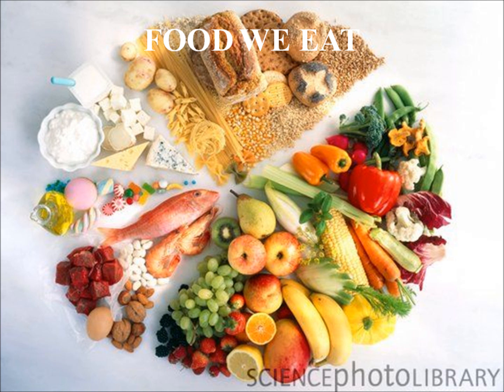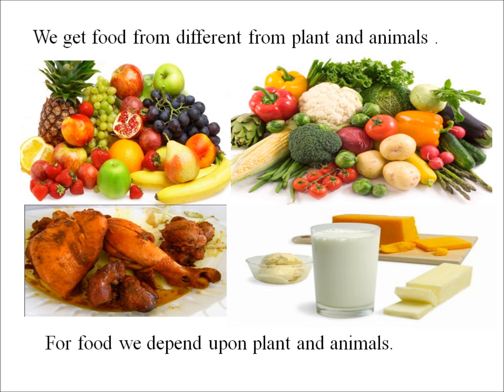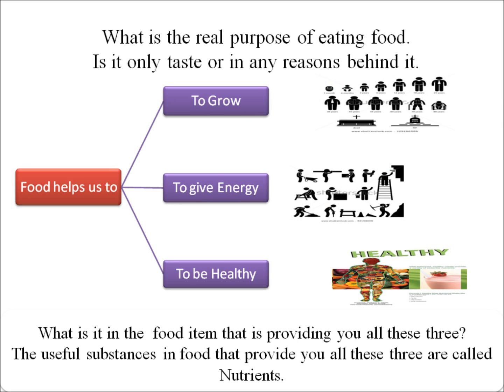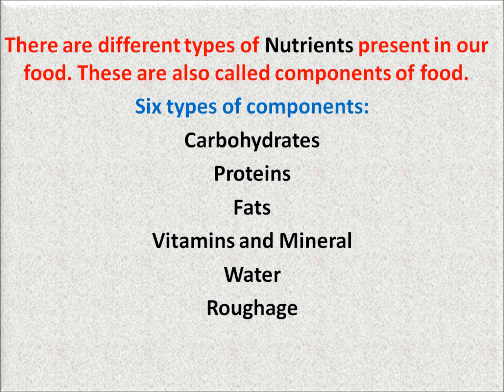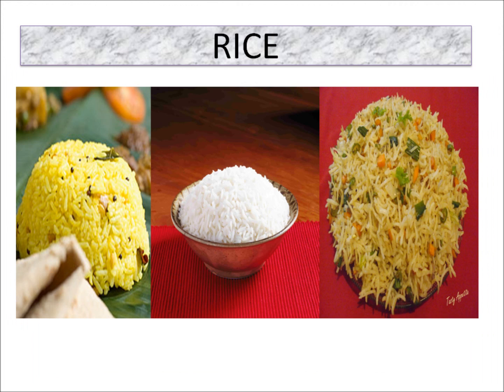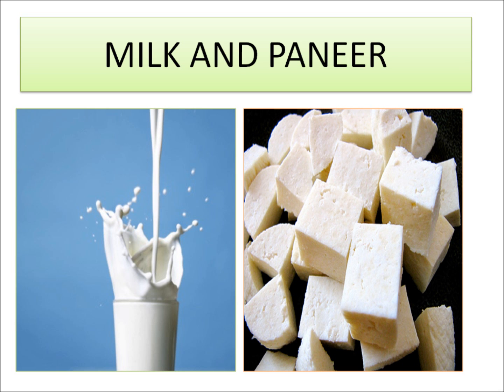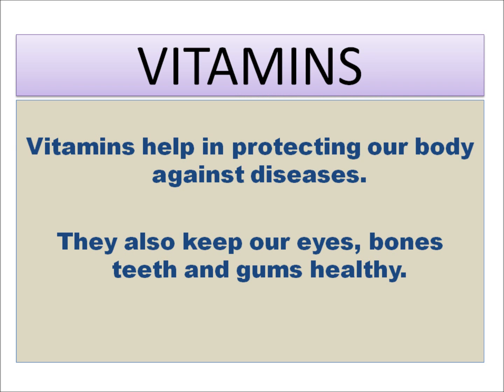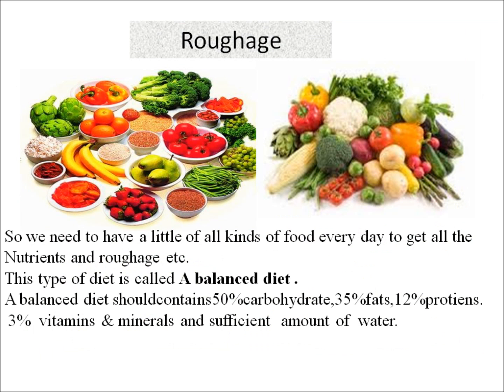FOOD WE EAT || CLASS III CBSE III || ENVIRONMENTAL STUDIES